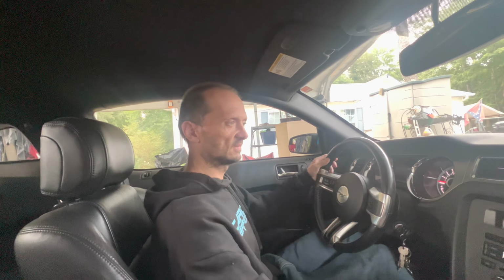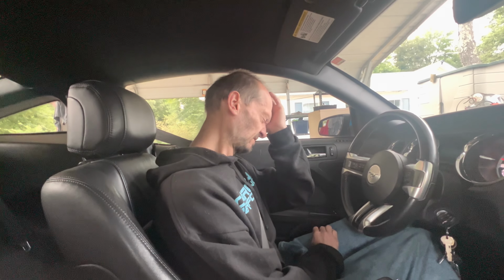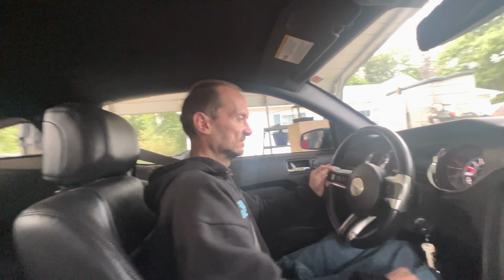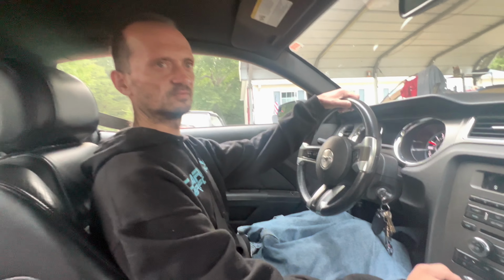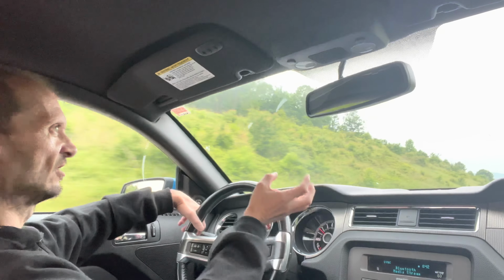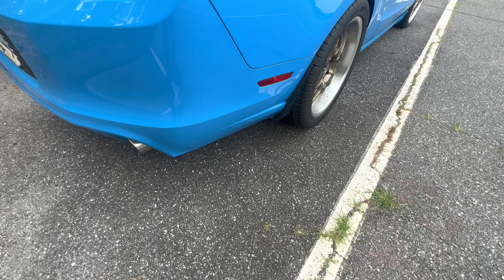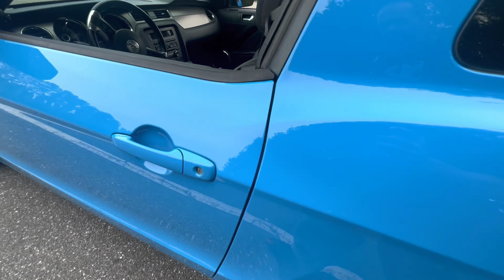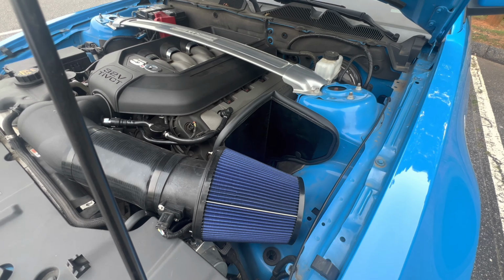5 Year Review On my 2013 Mustang GT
I explain some of the changes the car went through during this time